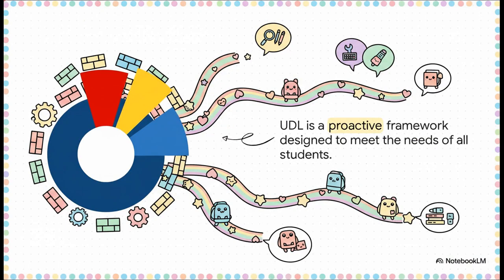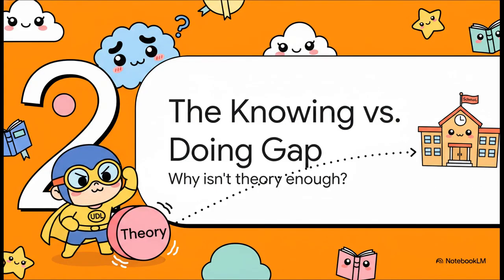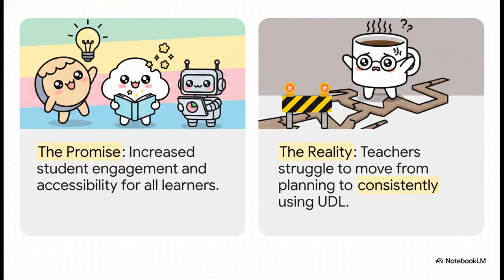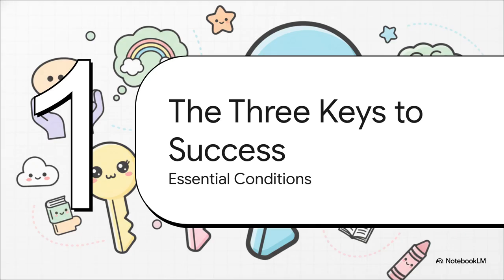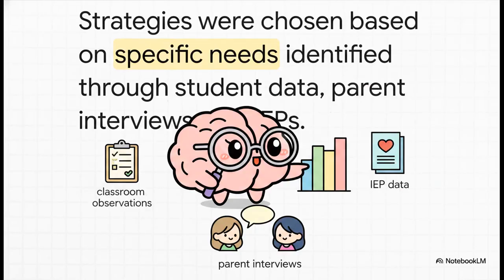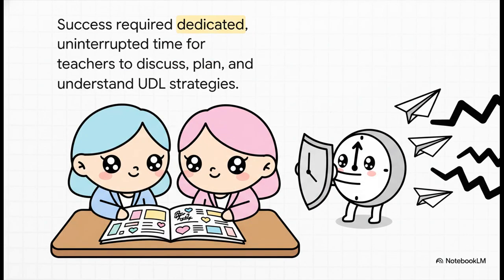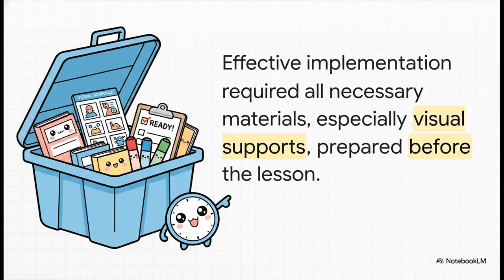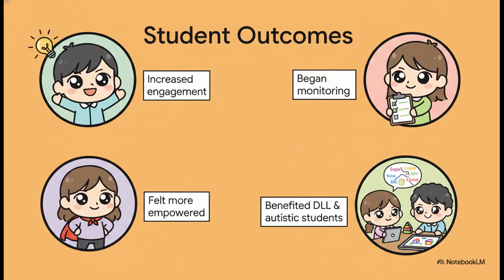The 3 keys to effective UDL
Claves del UDL en Inglés